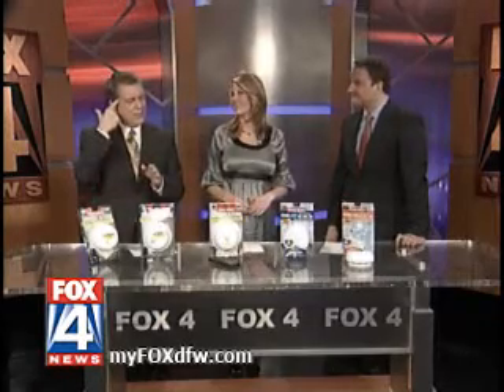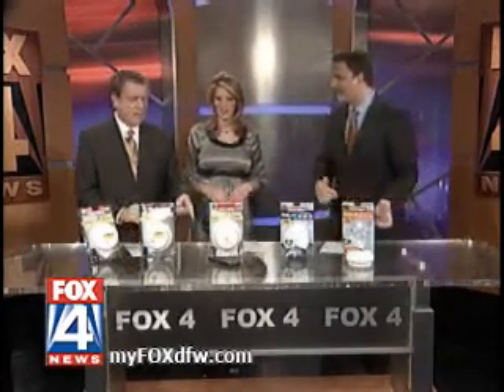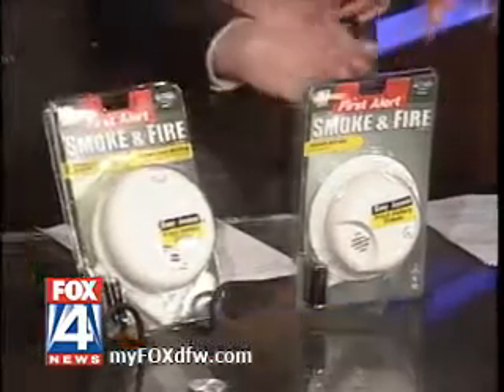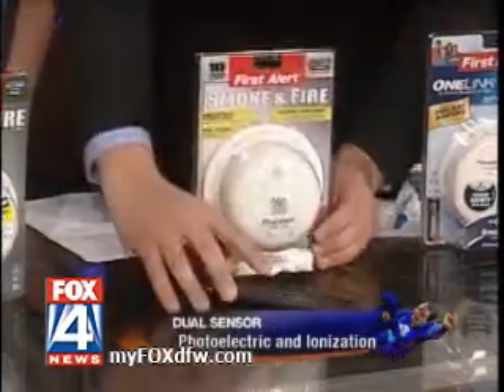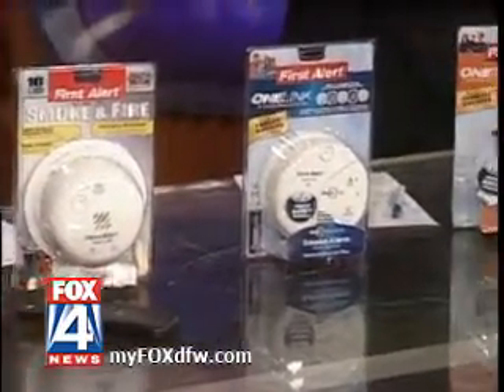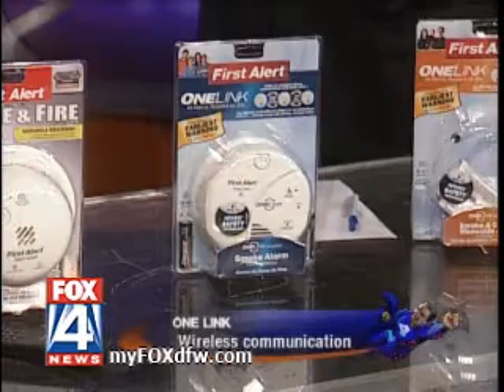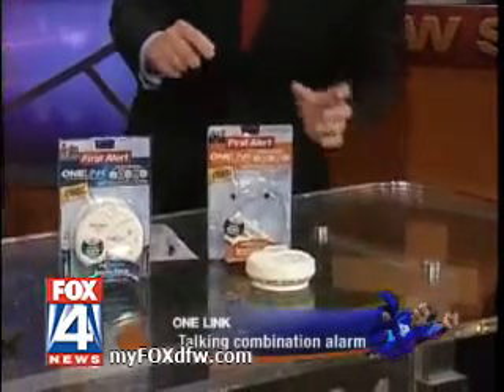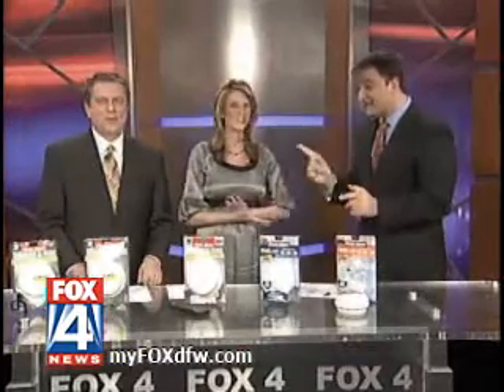Fire Safety on KDFW "Save Me Steve"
Fire and CO safety technologies